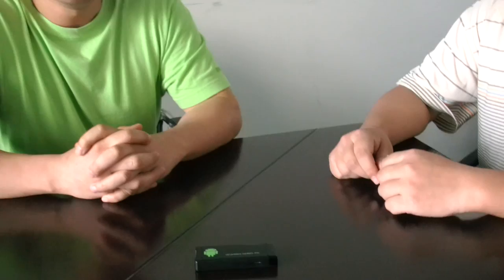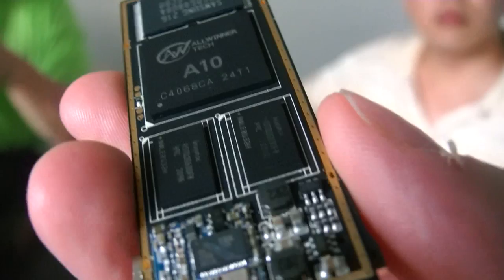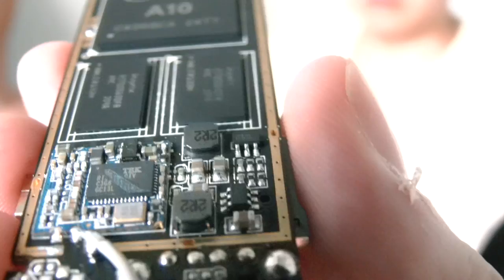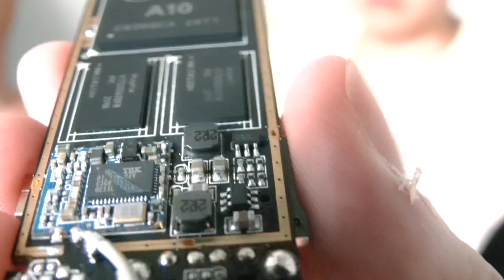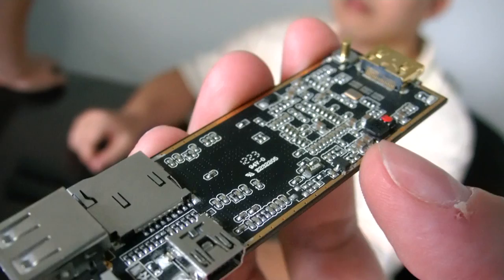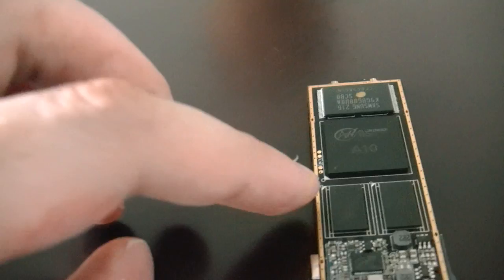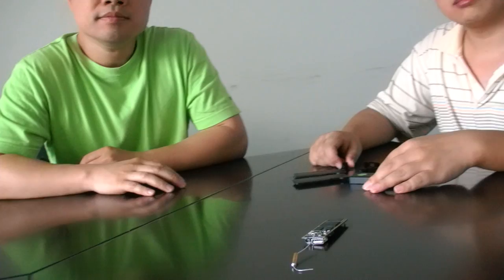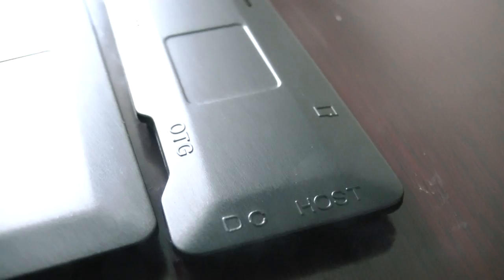MK802 Android 4.0 Mini PC AllWinner A10 HDMI Stick Factory Tour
Check how the now famous MK802 Android 4.0 Mini PC AllWinner A10 HDMI Stick is being manufactured in Shenzhen China. This is the factory that likely manufactures for all the different brands that have gotten blog coverage over the past few weeks featuring this same design.